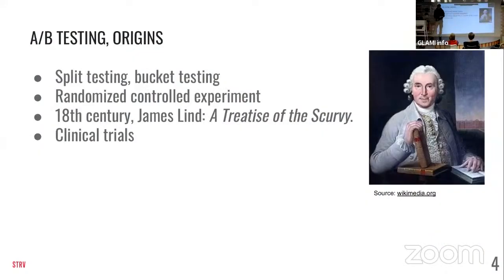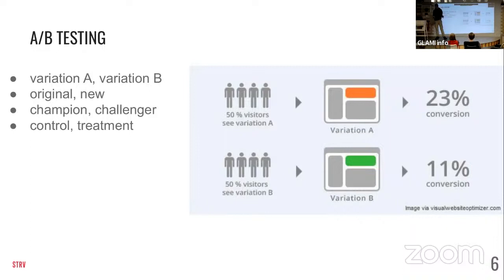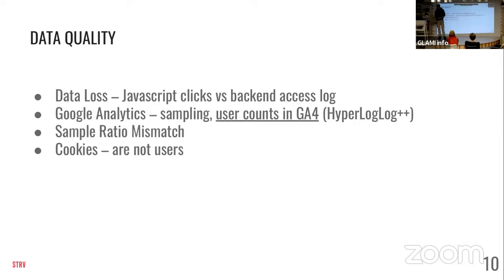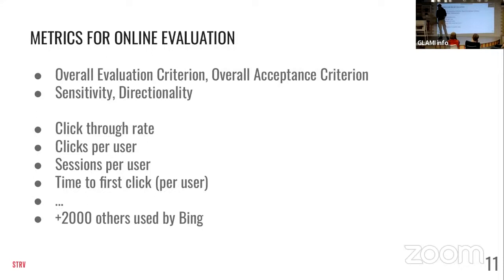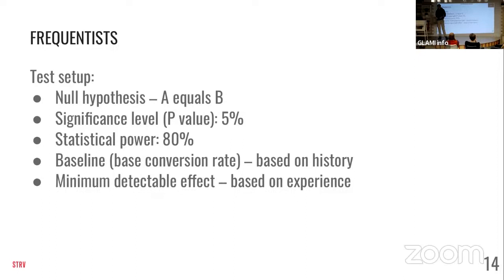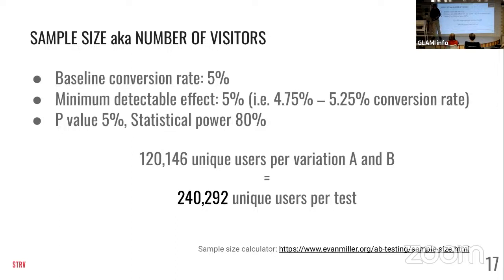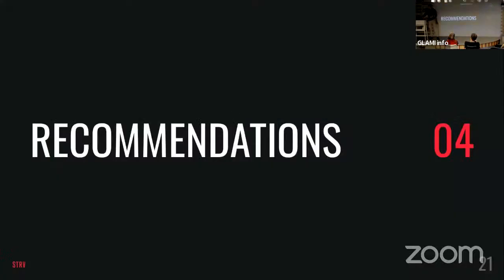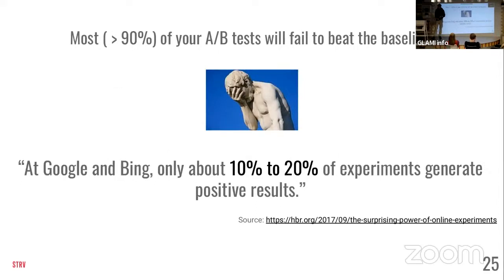How (not) to run A/B tests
By Vladimír Kadlec (STRV): Intro to A/B testing supplemented by practical recommendations. The best practices, common pitfalls and advice to make informed decisions based on concrete data, rather than relying on intuition or assumptions.